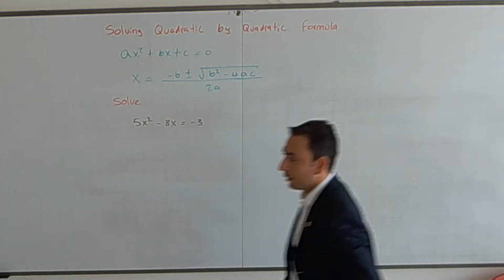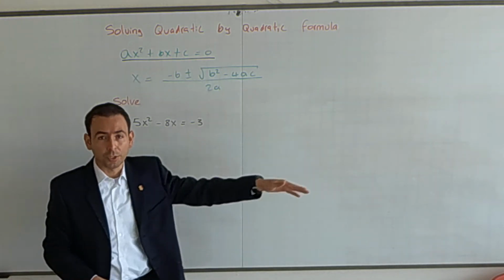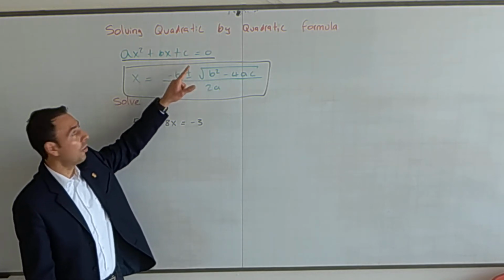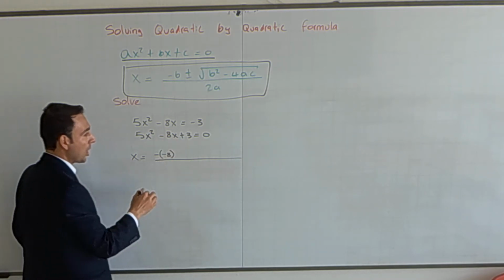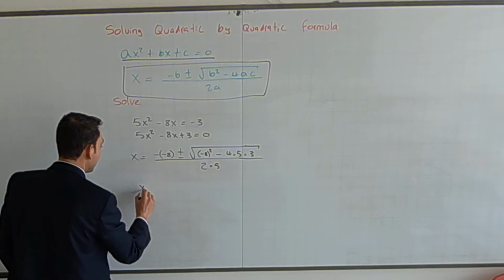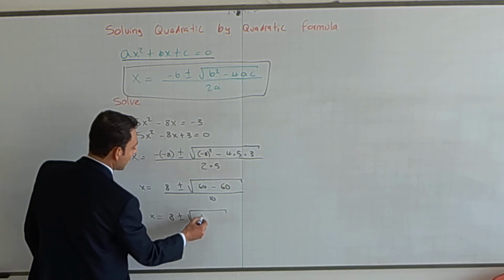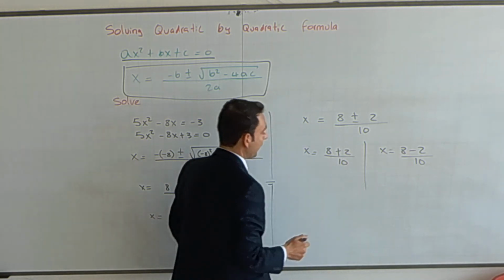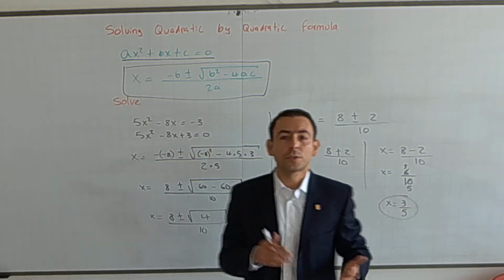Solving Quadratic Equations by Quadratic Formula